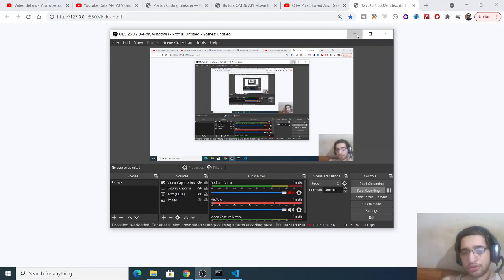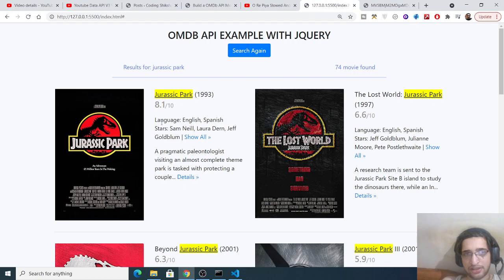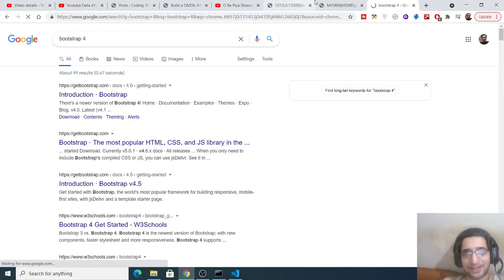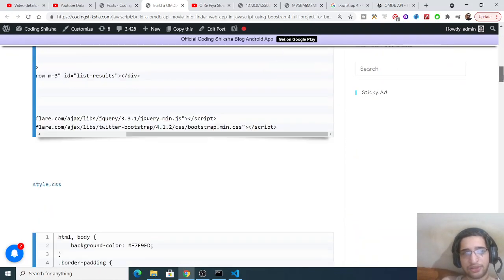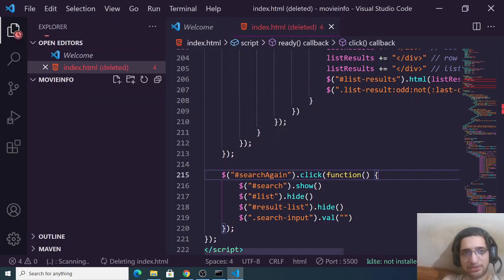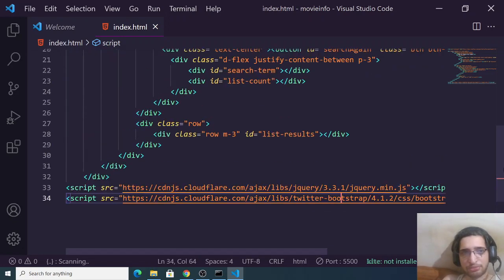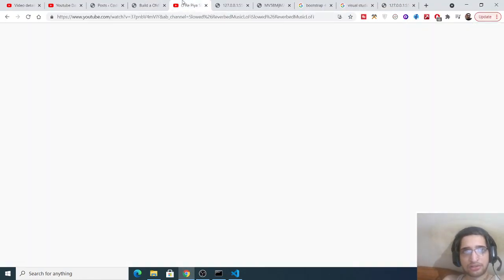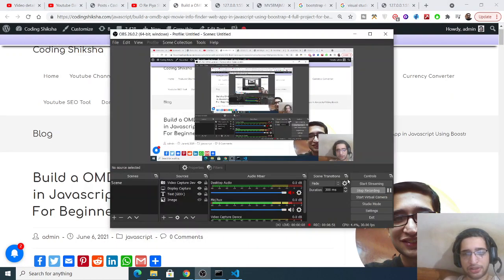Build a OMDb API Movie Info Finder Web App in Javascript Using Boostrap 4 Full Project For Beginners